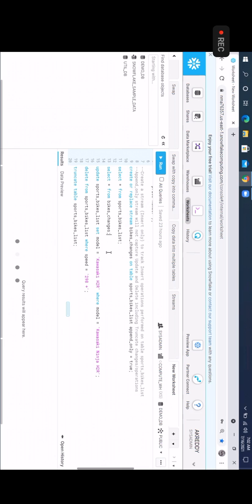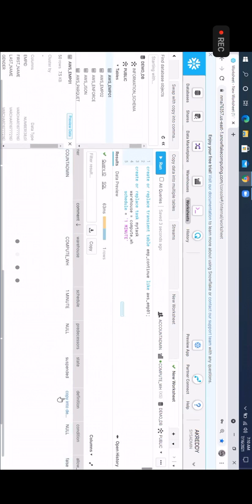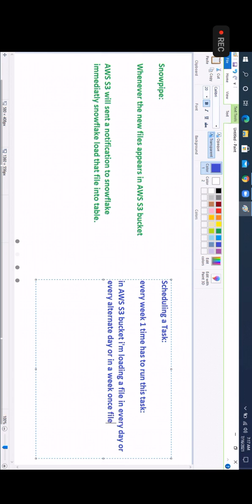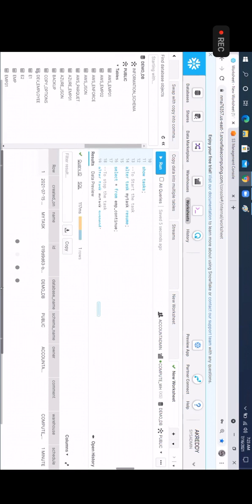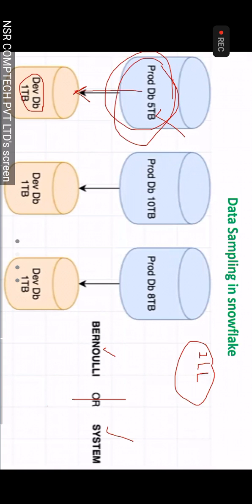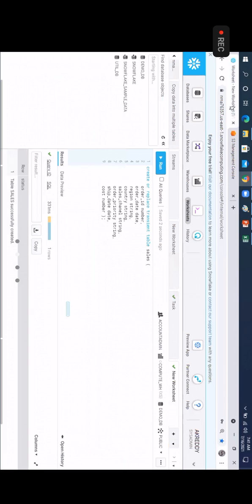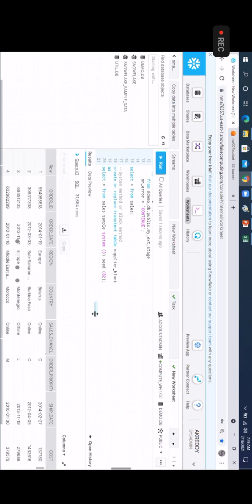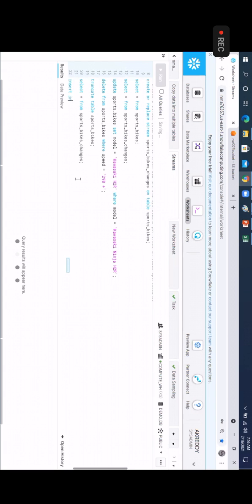class 17SF16 7 21